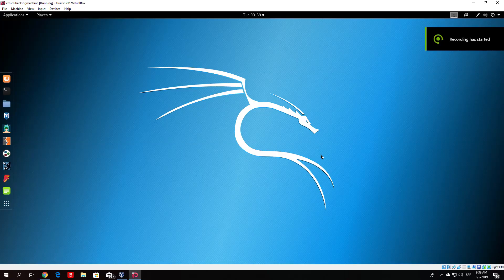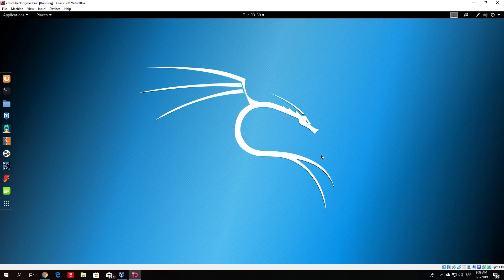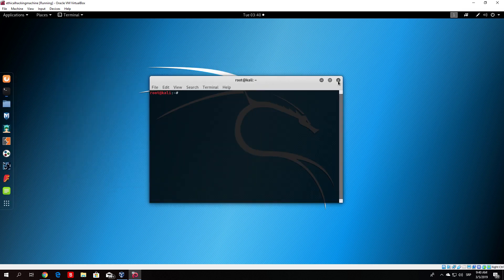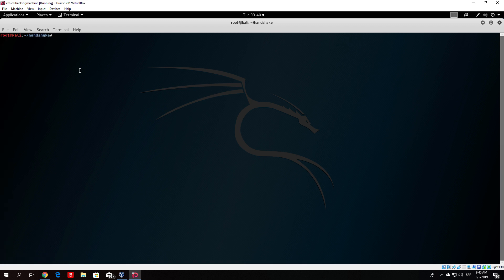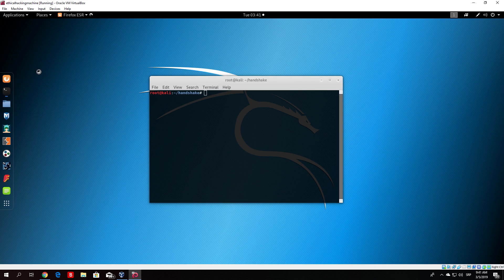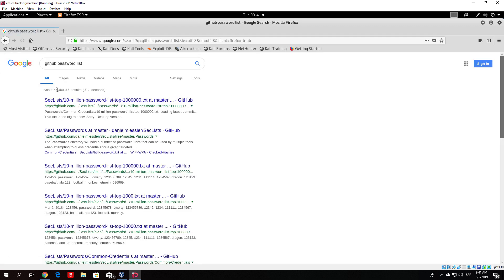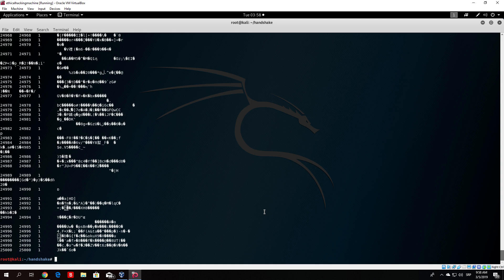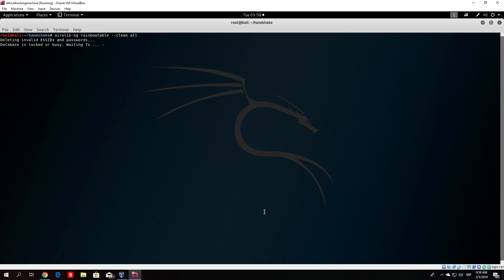WPA2 Cracking Rainbowtables Ethical Hacking Hands-on Part 1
WPA2 cracking Rainbowtables Ethical Hacking with rainbow tables is generally ineffective due to the way WPA2-PSK (Pre-Shared Key) authentication works. Here’s why:

🔹 Why Rainbow Tables Don’t Work Well for WPA2-PSK
Per-Session Key Hashing: WPA2 uses a process called PBKDF2 (Password-Based Key Derivation Function 2) with SHA1, which applies 4096 iterations of hashing to the password and SSID (network name). This makes precomputed rainbow tables impractical.
Salted Hashing: The SSID acts as a salt, meaning a different SSID produces a completely different hash. Attackers would need separate tables for each possible SSID, making the storage requirements enormous.
Computational Cost: Even if a table existed, computing the Pairwise Master Key (PMK) still takes time, making brute-force attacks or GPU-powered dictionary attacks more effective.
🔹 What Actually Works for WPA2 Cracking?
Dictionary Attack: Tools like hashcat or aircrack-ng can take a dictionary file (wordlist) and hash each entry dynamically.
Brute-Force Attack: If no good wordlist exists, an attacker can try all possible passwords (slow but works if the password is weak).
PMK Precomputed Tables: While rainbow tables aren’t effective, projects like CoWPAtty's "GenPMK" allow you to precompute PMK values for common SSID-password combinations.
Handshake Capture: WPA2 cracking requires capturing a 4-way handshake (using tools like airodump-ng) and then attacking it offline.
🔹 Better Approaches than Rainbow Tables
Use a GPU (hashcat, Pyrit): Modern GPUs can test millions of hashes per second.
Use wordlists: Pre-made password lists like rockyou.txt or SecLists can significantly speed up attacks.
Exploit weak configurations: Many routers still use weak default passwords that are predictable.